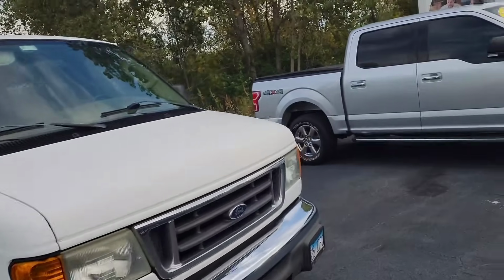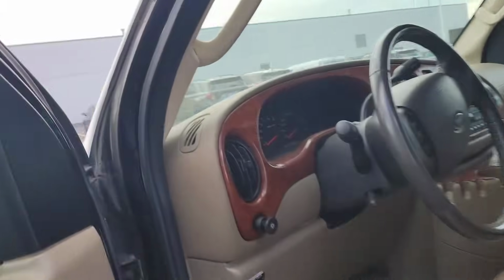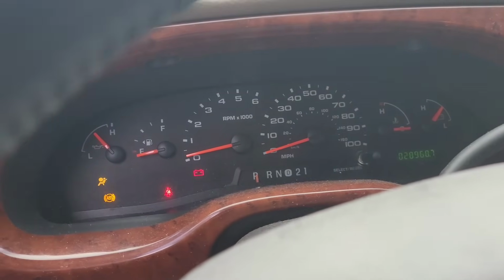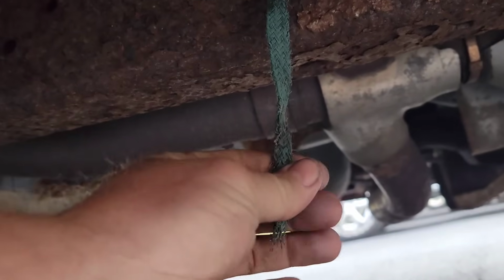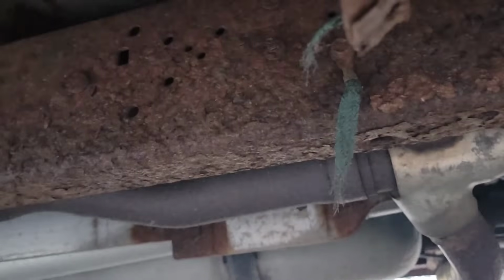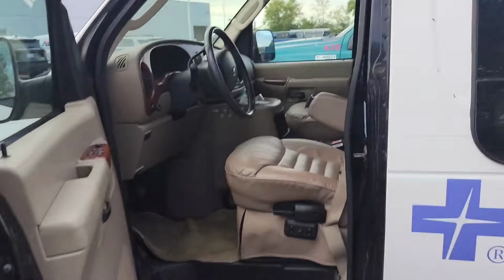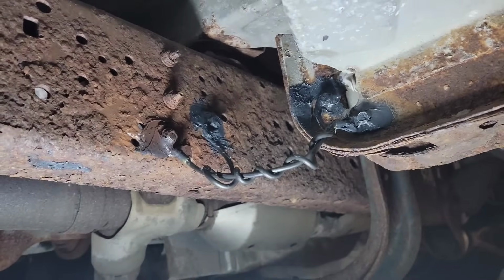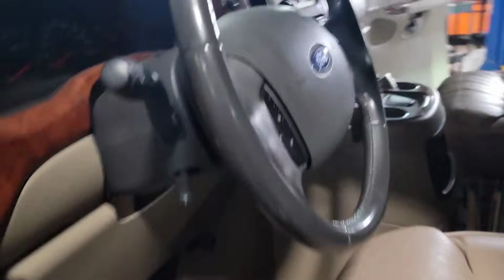Econoline No Start #1 Reason Why Typically - Crank No Start - Easy Fix